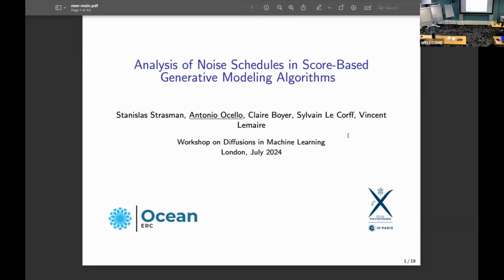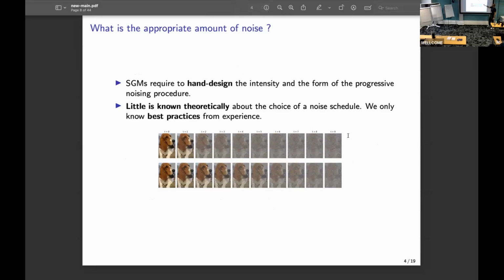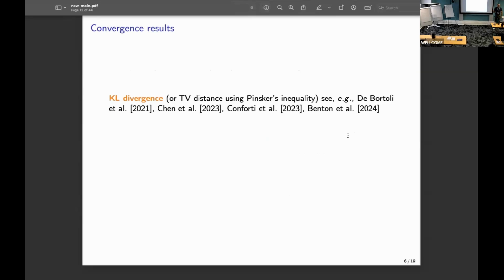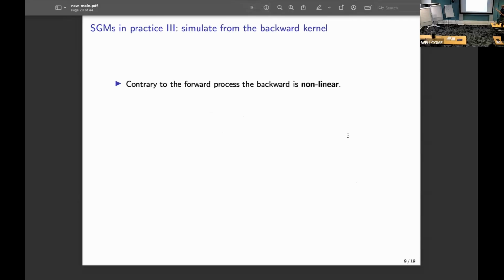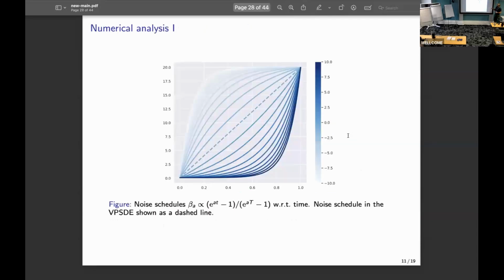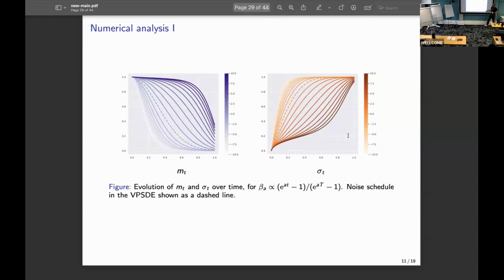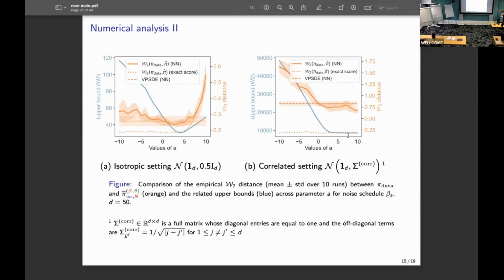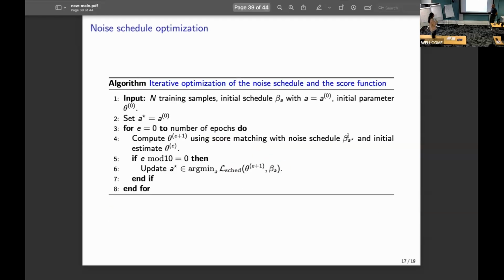Dr. Antonio Ocello | An analysis of the noise schedule for score-based generative models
Speaker: Dr Antonio Ocello (Ecole Polytechnique Paris)
Date: 16th Jul 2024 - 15:00 to 15:30
Venue: External
Title: An analysis of the noise schedule for score-based generative models
Abstract: Score-based generative models (SGMs) aim at estimating a target data distribution by learning score functions using only noise-perturbed samples from the target. Recent literature has focused extensively on assessing the error between the target and estimated distributions, gauging the generative quality through the Kullback-Leibler (KL) divergence and Wasserstein distances. Under mild assumptions on the data distribution, we establish an upper bound for the KL divergence between the target and the estimated distributions, explicitly depending on any time-dependent noise schedule. Under additional regularity assumptions, taking advantage of favorable underlying contraction mechanisms, we provide a tighter error bound in Wasserstein distance compared to state-of-the-art results. In addition to being tractable, this upper bound jointly incorporates properties of the target distribution and SGM hyperparameters that need to be tuned during training.